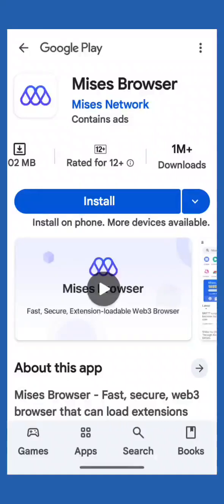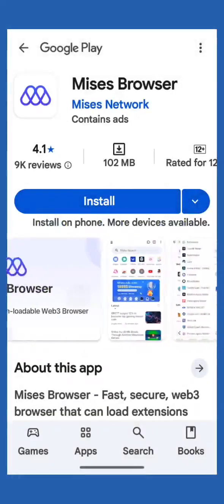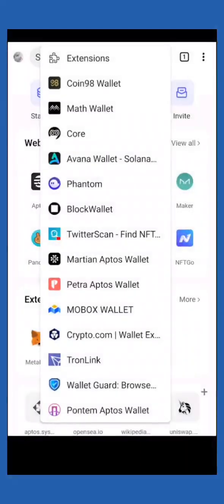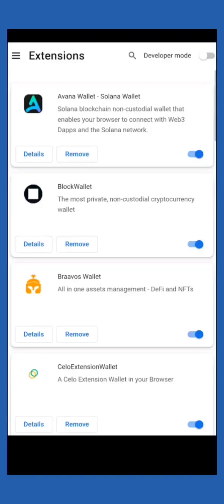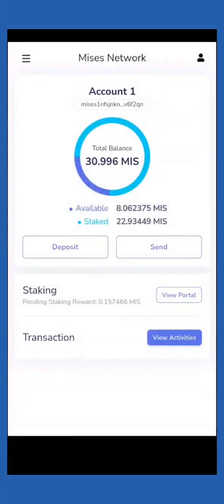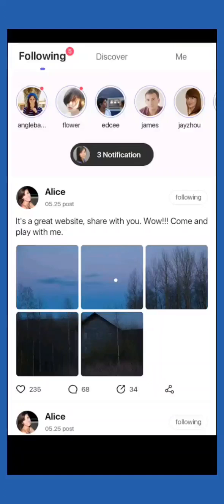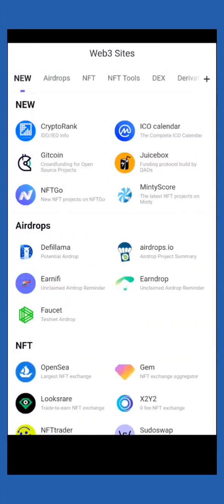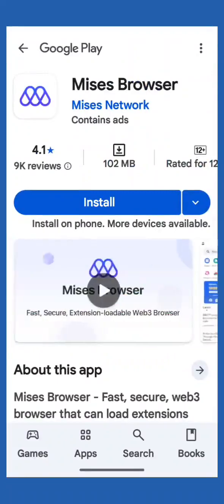The ONLY Mobile Browser You Need for Web3 🌐🔥